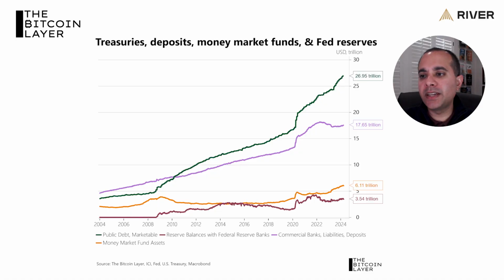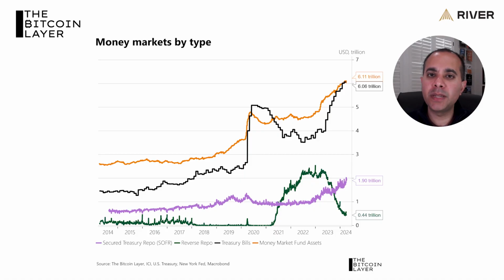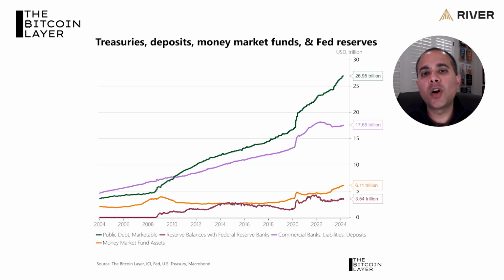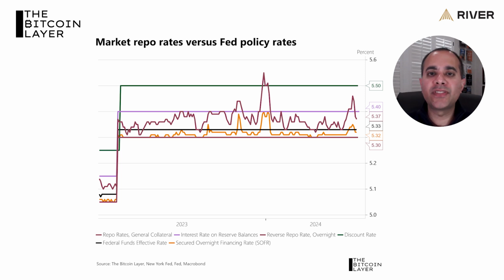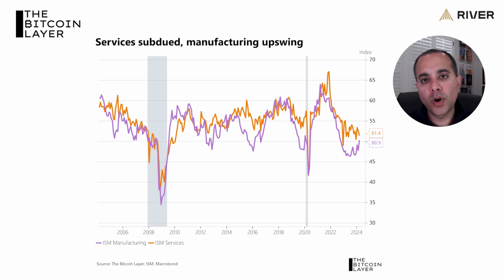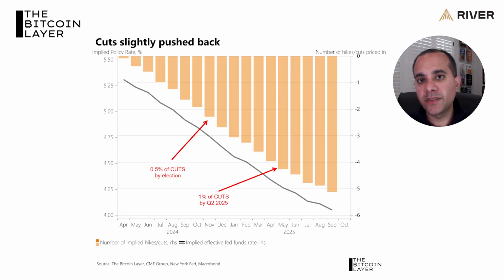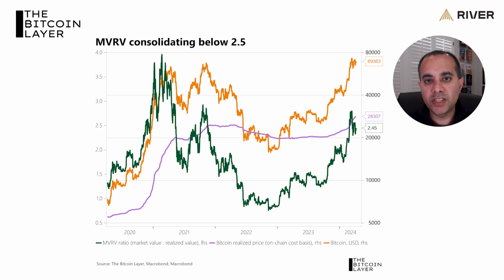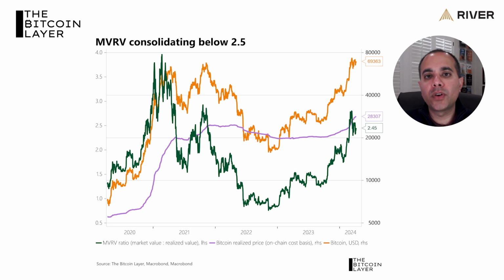Financial Plumbing Masterclass & Macro Update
In this episode, Nik teaches us about how bank deposits, money market funds, and Treasury securities interact with Fed reserves. After explanations on financial plumbing, he proceeds to break down recent economic data and explain why stocks and real estate have had great starts to 2024. He finishes with bitcoin price and valuation analysis.

Block Height 838366